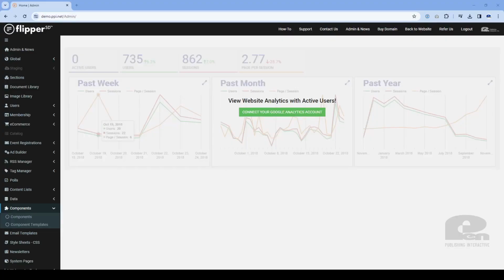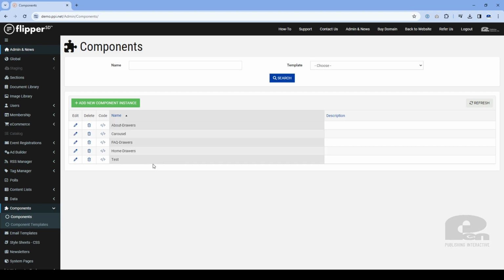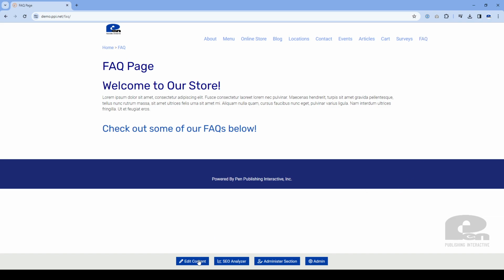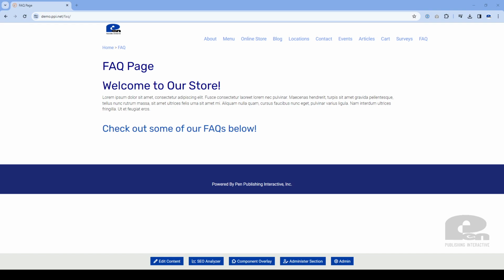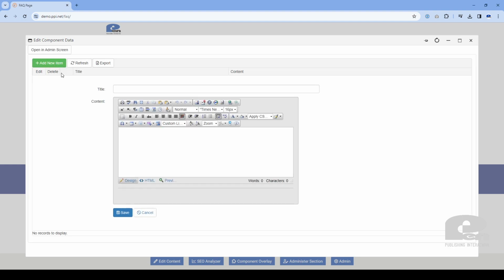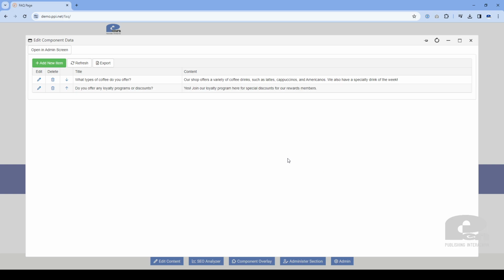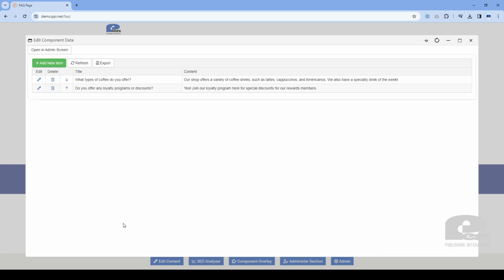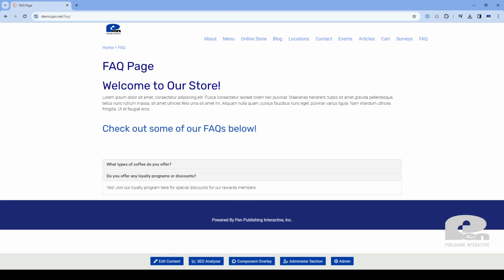How to Add and Edit a Drawer Component - FlipperSD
In this video we cover how to add and edit a drawer component that can be used on a FlipperSD website. Components are a powerful module that can be customized and modified to fit your unique website needs. Drawers are just one example of the many ways components can be customized to your website needs.

0:00 Intro
0:13 Creating new drawer component
0:56 Adding drawer component to HTML page
1:55 Adding content to menu
3:18 Editing components